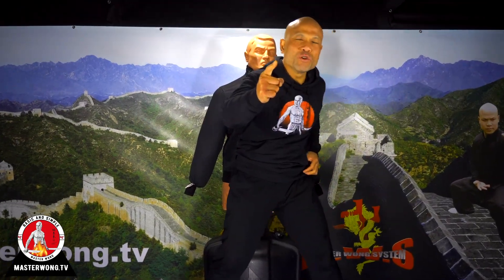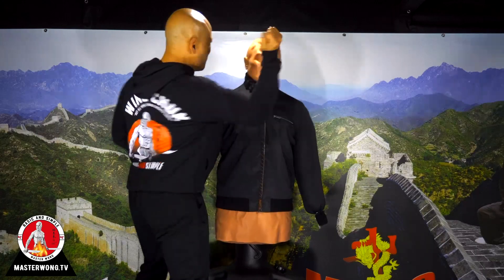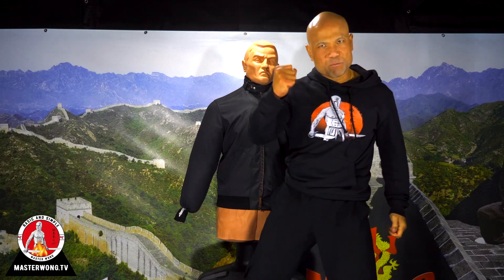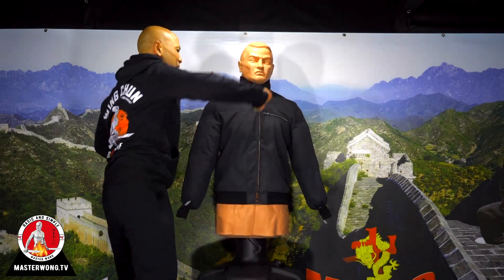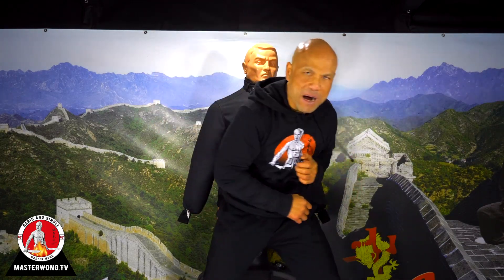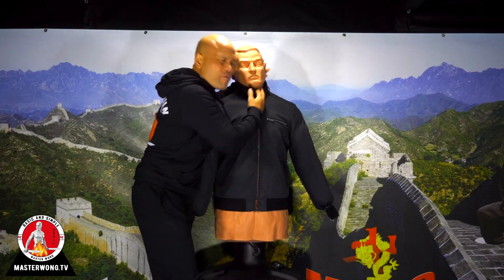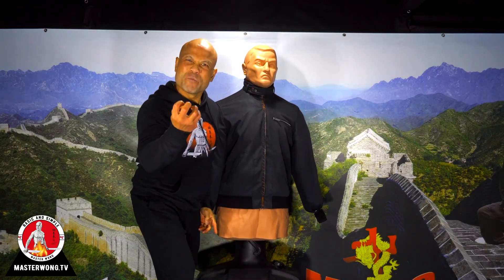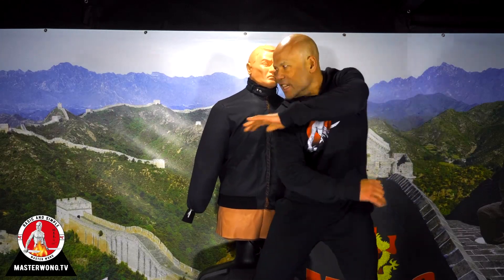Wing Chun is effective for Street Fight?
Can you take control of your life during these turbulent times? 🤔
Is there a way to regain control that anyone can take?

This Special Bundle training program results from many years of research, practice, and training. 💪
This program is convenient because it is available online. You can access the course from anywhere and at any time. Individuals can get the training they desire from the comfort of their homes with Master Wong's program. If you enjoy Master Wong's Facebook videos, you can start training with him immediately!